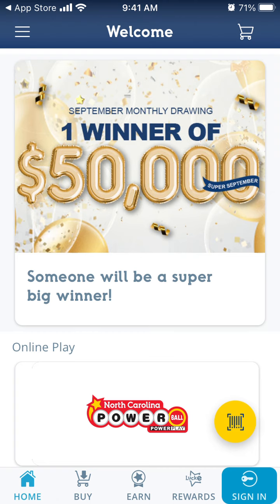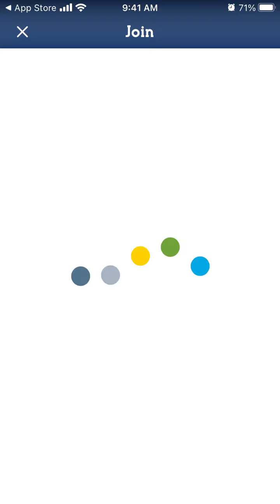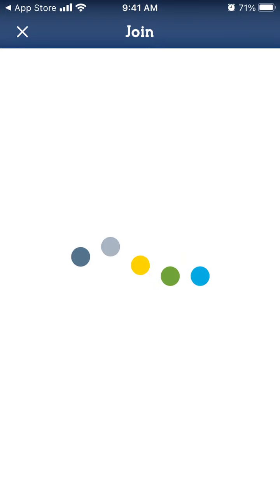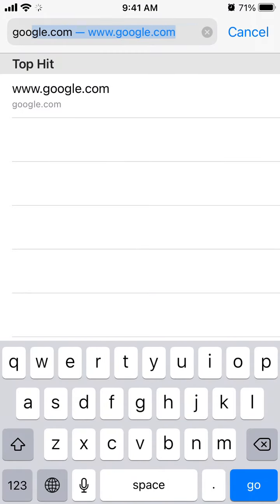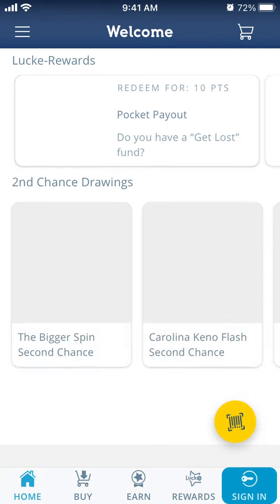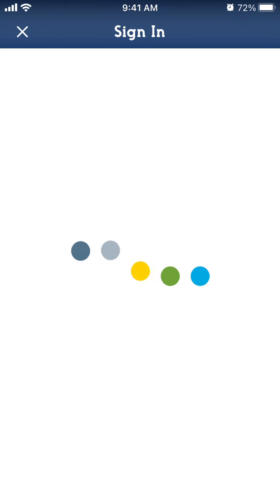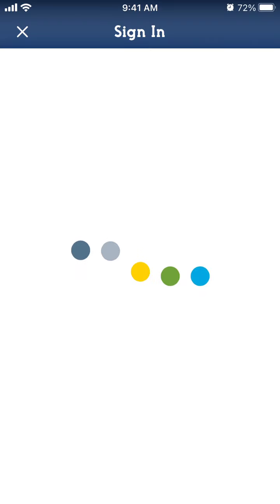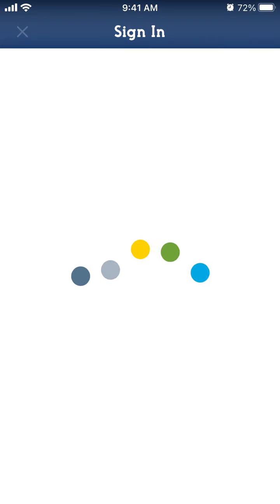Can't create an account in NC lottery app